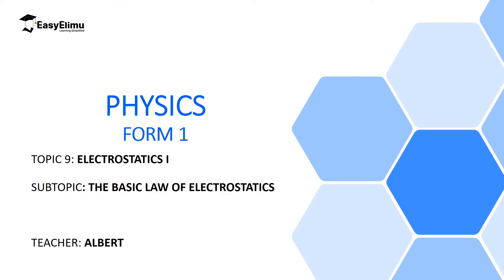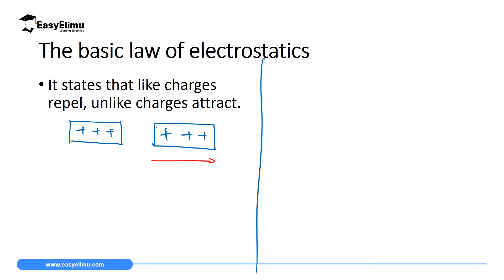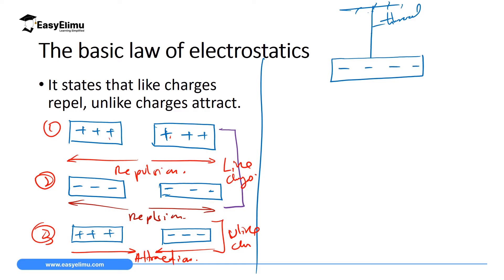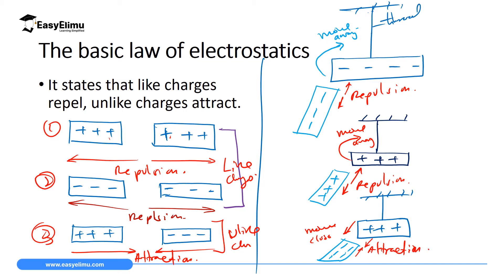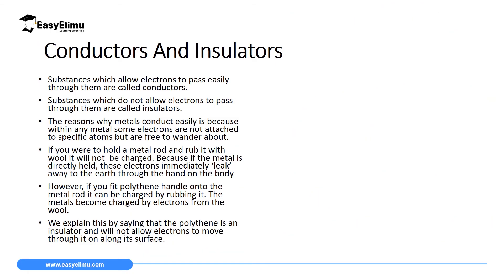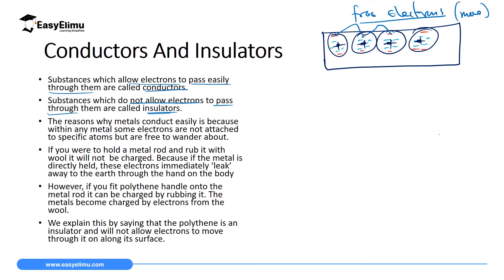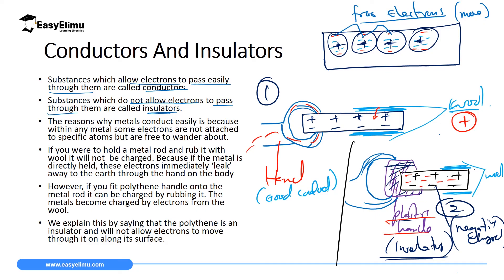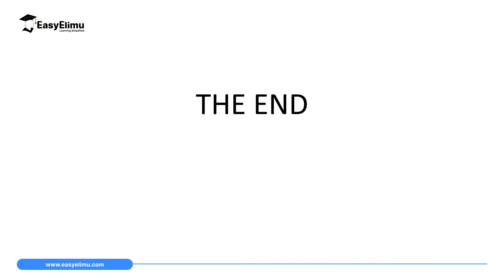The Basic Law of Electrostatics - (Physics Form 1- Topic Electrostatics - Lesson 3 of 12)